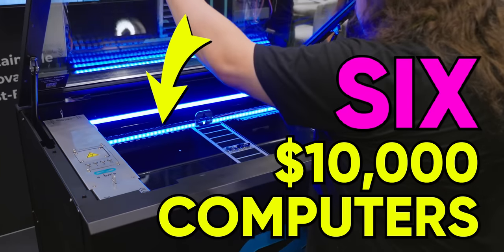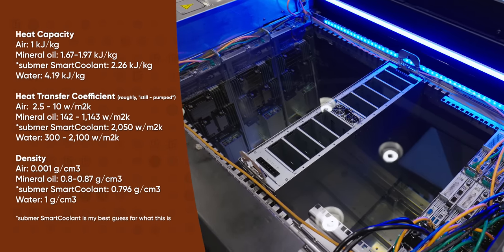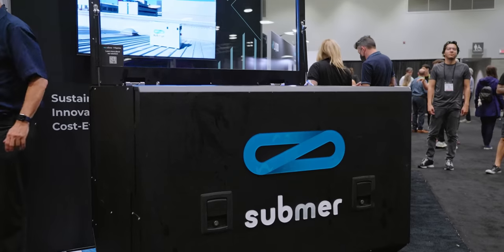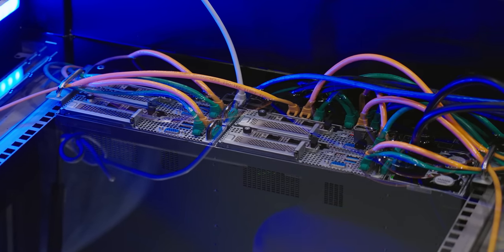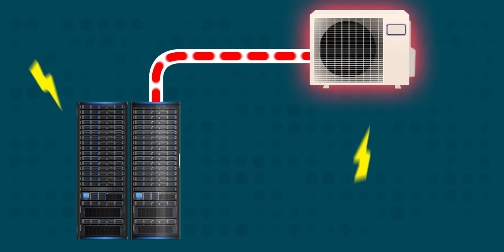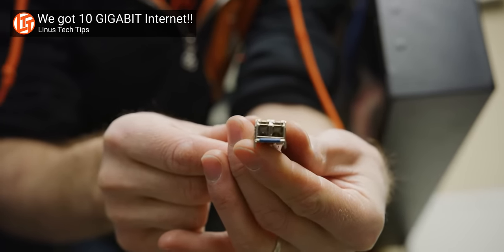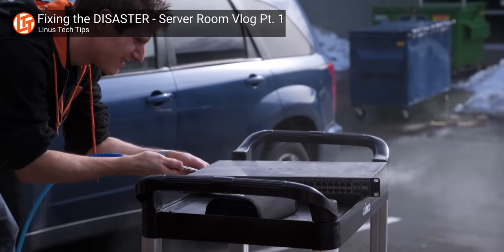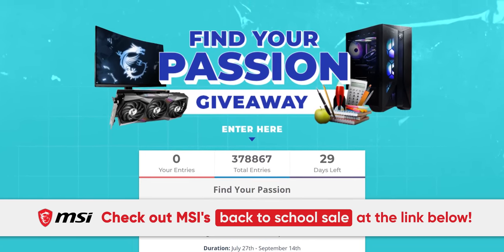This server lives underwater! - Hypertec Immersion Cooling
Cooling is an expensive business for servers and datacenters, often involving HVAC. As CPUs and GPUs pull more power, more exotic solutions are needed – Enter immersion cooling!

CHAPTERS
0:00 Intro
0:52 Mineral oil? No...
2:19 Why dunk your server?
3:18 No HVAC and no fans means lower power and better reliability
4:05 We're gonna need it real soon
4:43 Nothing goes to waste
5:44 Dunk the ports, too, it's all good
6:21 What about dust, dirt, and other problems?
7:19 Conclusion - Who's this for?